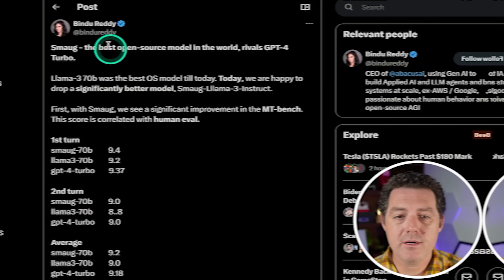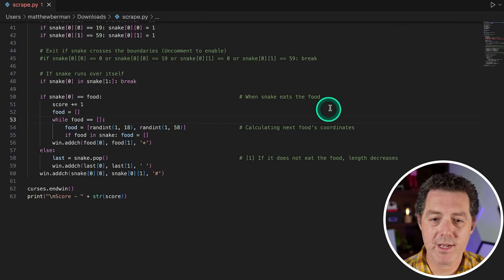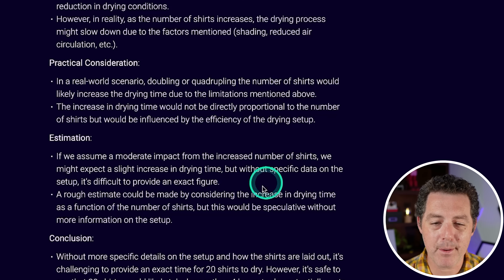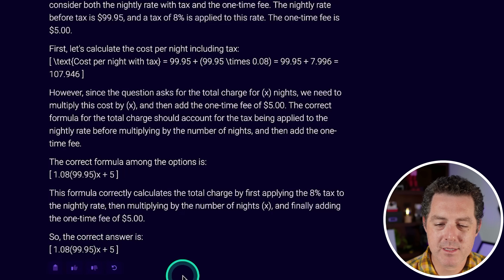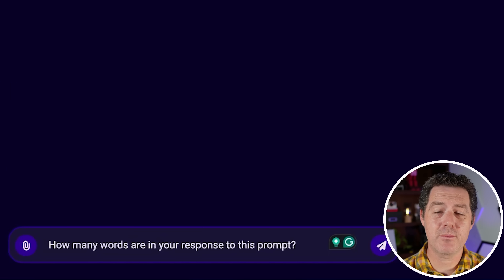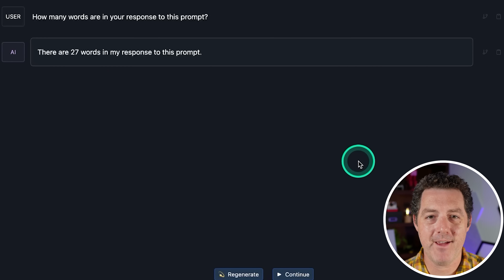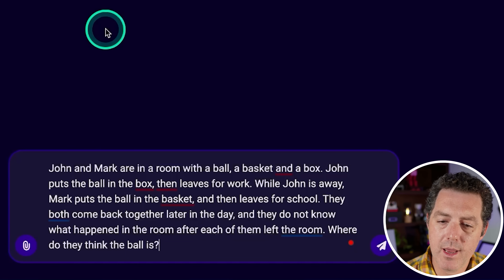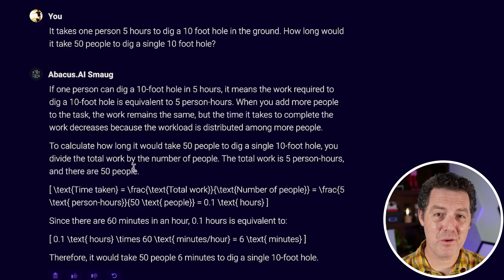New LLaMA 3 Fine-Tuned - Smaug 70b Dominates Benchmarks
Smaug 70b, a fine-tuned version of LLaMA 3, is out and has impressive benchmark scores. How does it work against our tests, though?